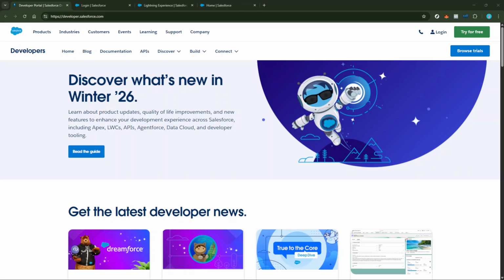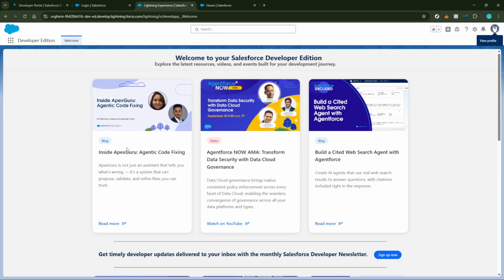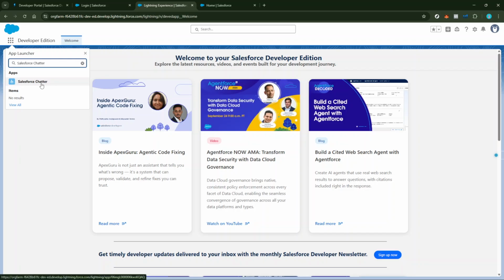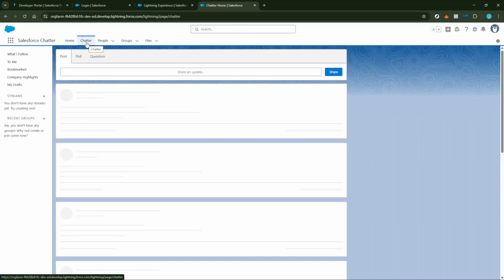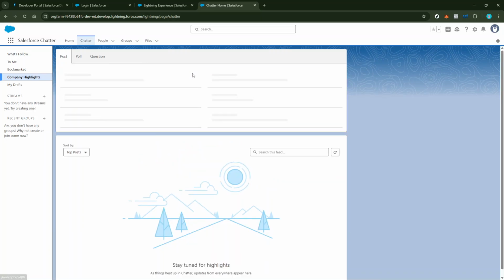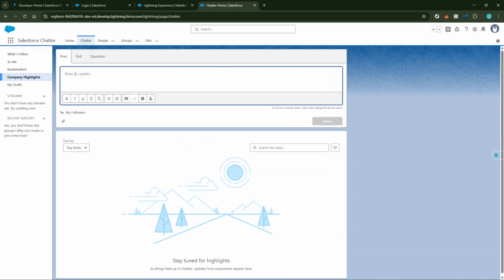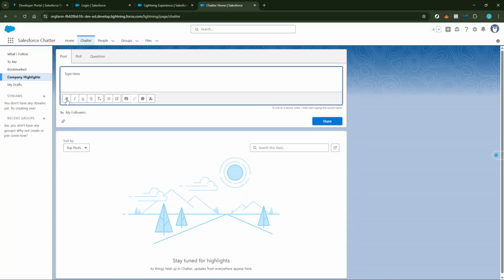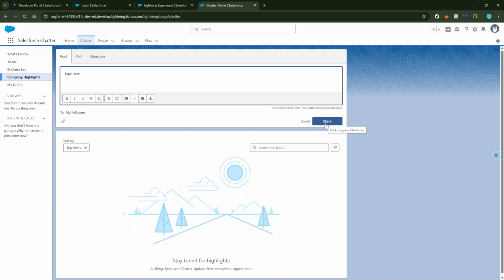How To Post To Chatter Salesforce [2025 Guide]